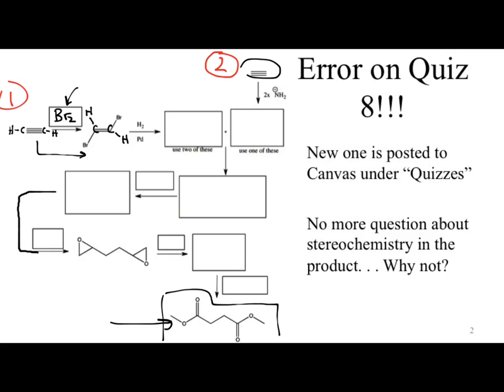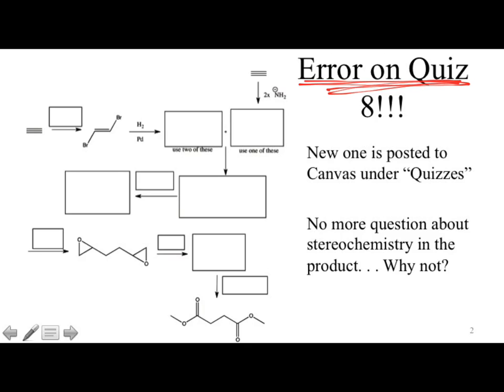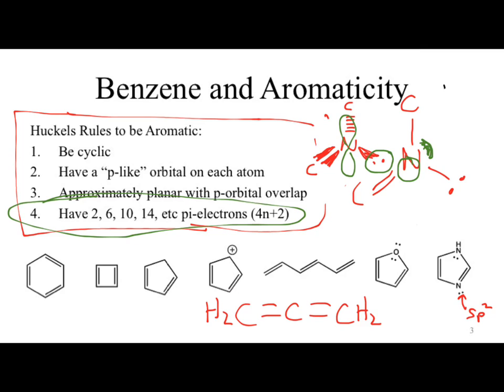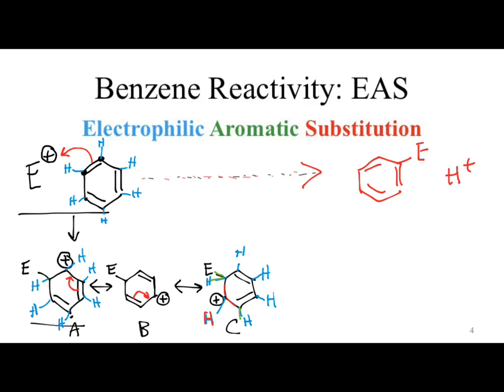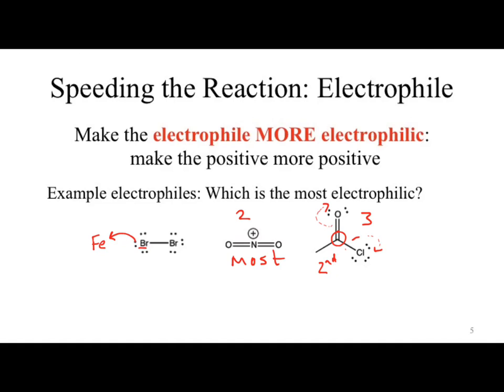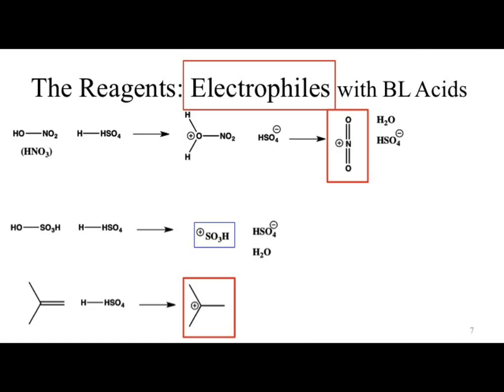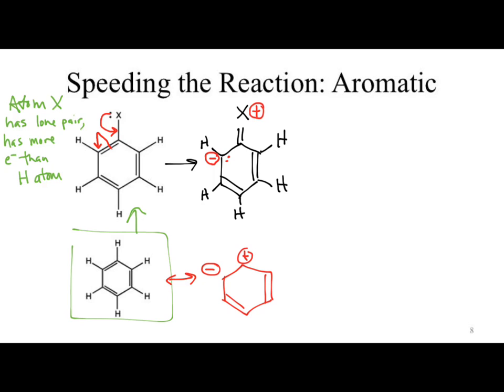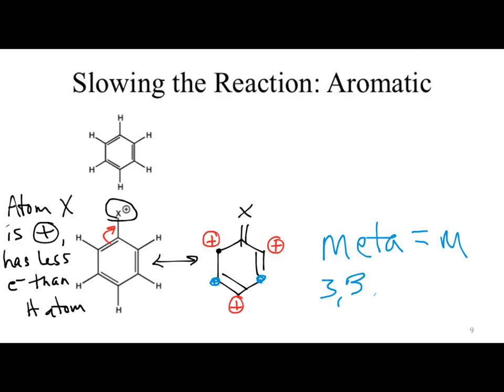mesaccCHM230week12b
Accompanying slides: second half of 12a_arenes.pptx  Quiz 8 is posted to canvas (there was an error in the quiz so you want to download the new one).